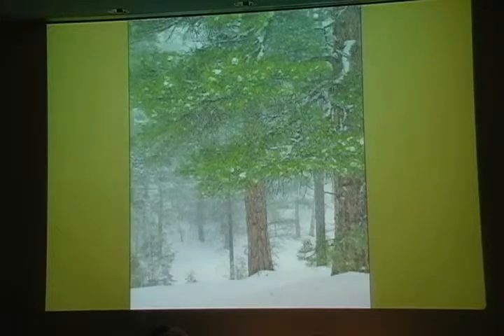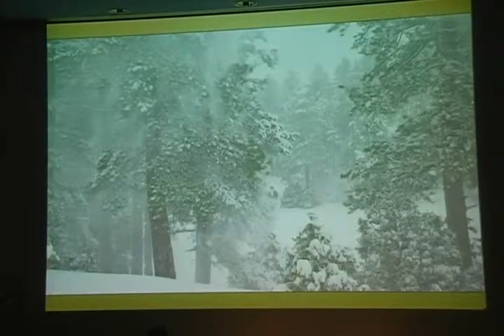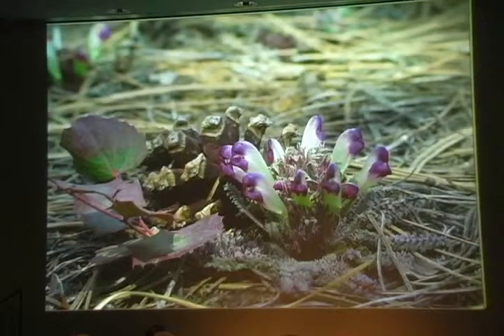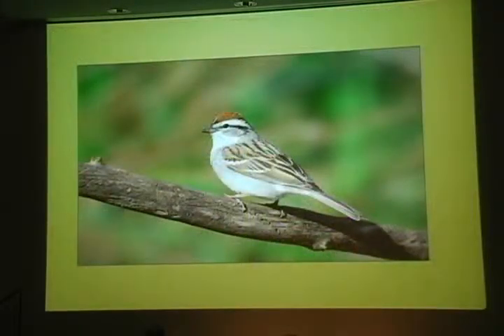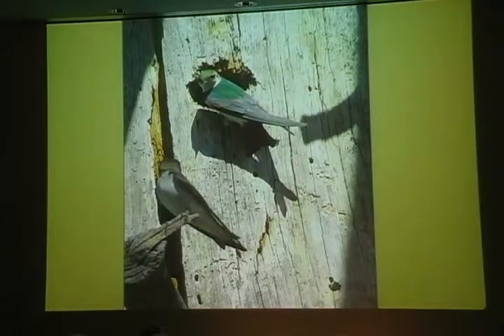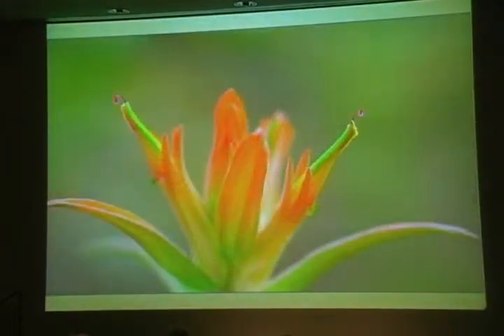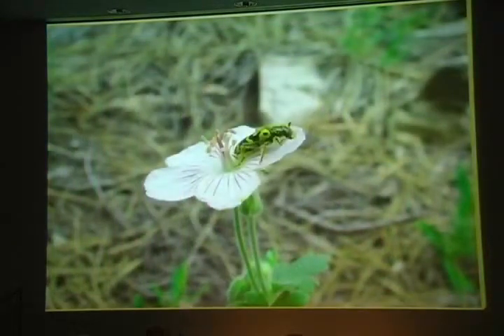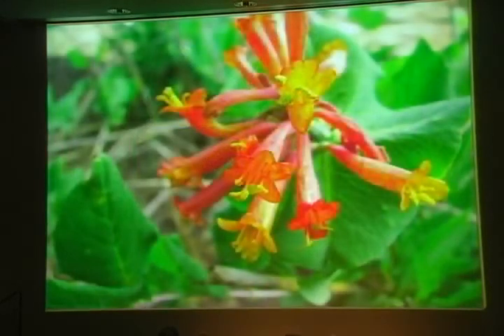The Ponderosa Forest: So Much More than Trees by Susan Lamb - Part 4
The Ponderosa Forest: So Much More Than Trees! Presented by Susan Lamb With so much emphasis on the critical issues of fire management, bark beetles and tree thinning, it really can be difficult to see the forest for the trees. Using images taken by photographer Tom Bean, Lamb will offer an overview of the soils, understory and wildlife of northern Arizonas ponderosa pine forest. She will share highlights of The Flower Clock, her ongoing documentation of wildflowers in the forests around Flagstaff. Join writer and former Grand Canyon National Park interpretive ranger Susan Lamb for an illustrated presentation on the ponderosa forest of northern Arizona.